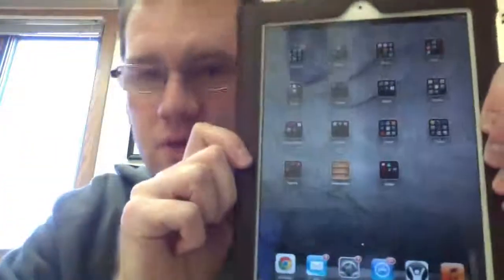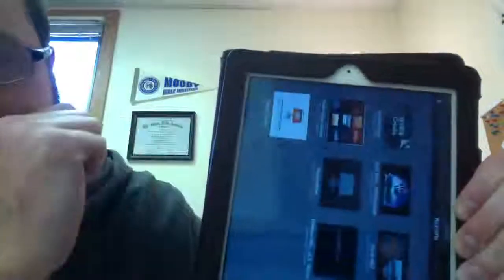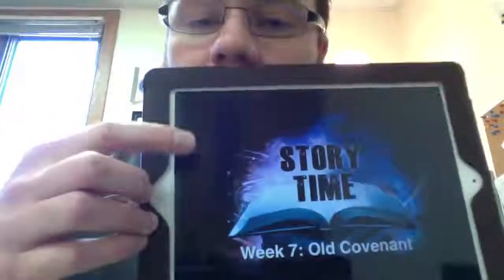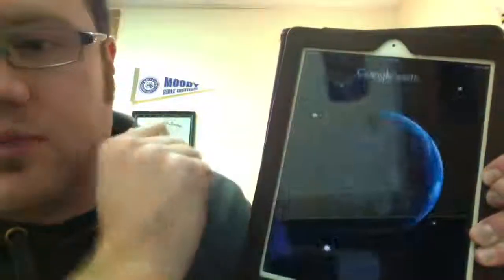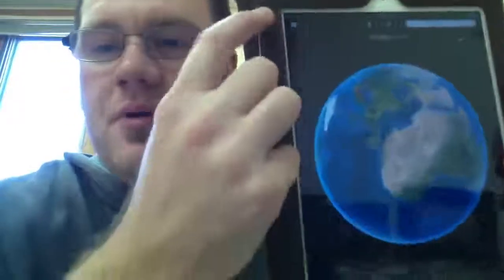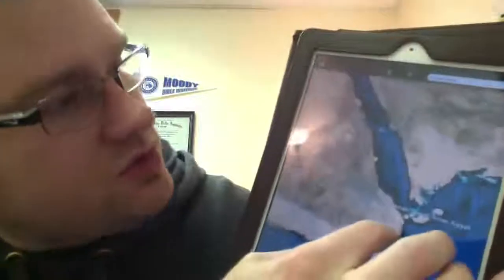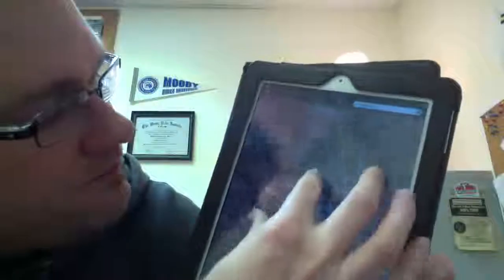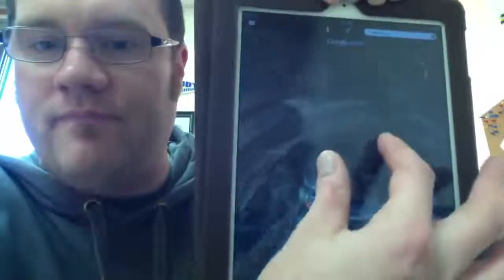Keynote Google Earth Tutorial